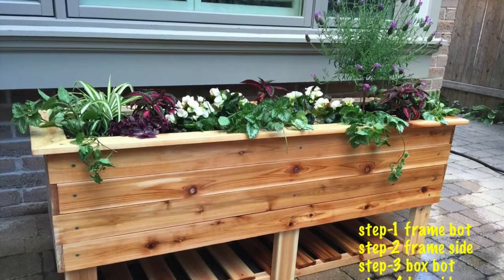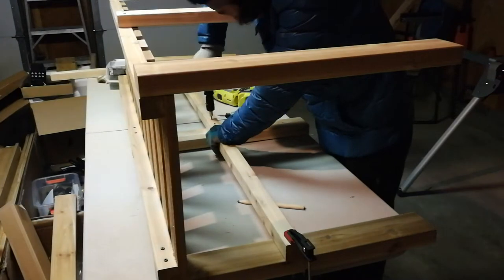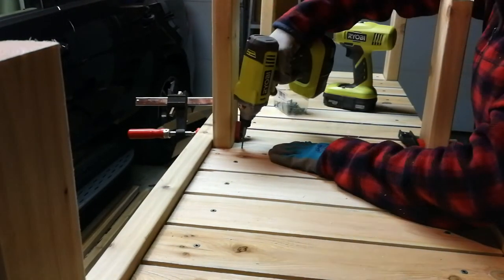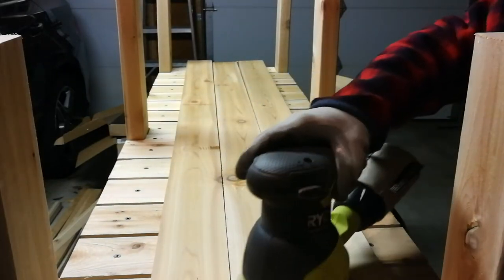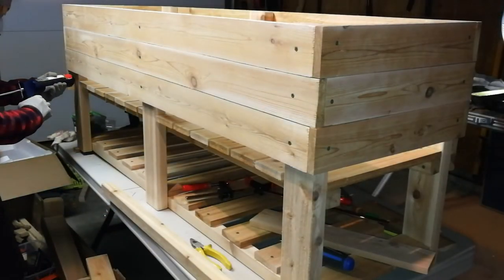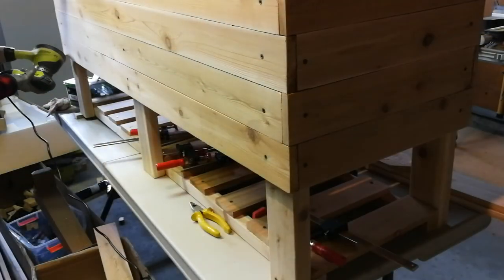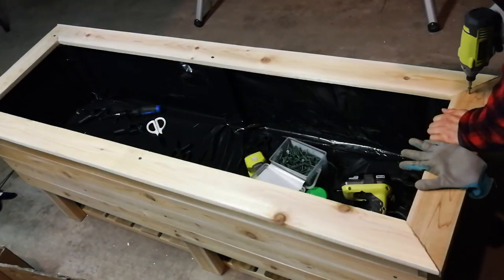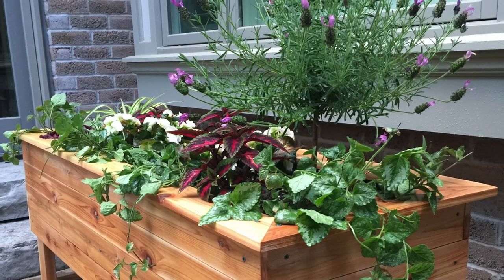Jumbo raised cedar planter box DIY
Amazing planter box, extra large size, highly raised, purely made by cedar wood, fully illustrated DIY steps, enjoy the video !

Planter Box Size: 5' Long, 2' High, 1.5' wide